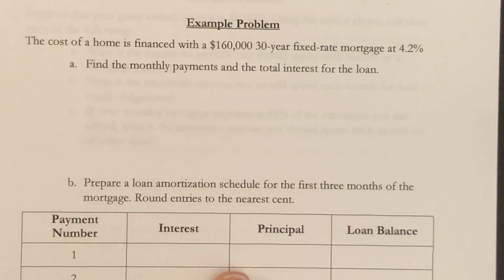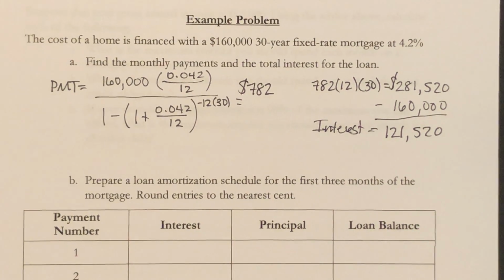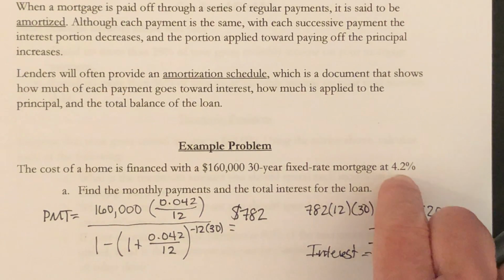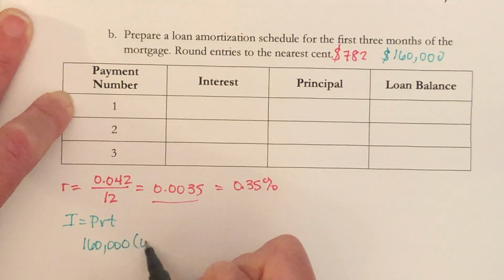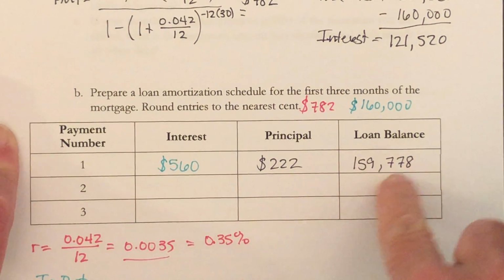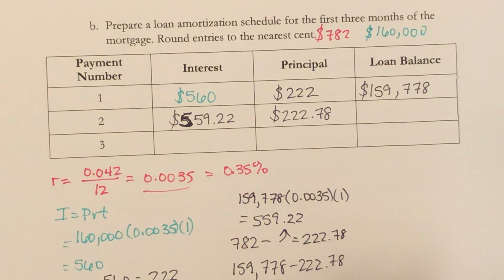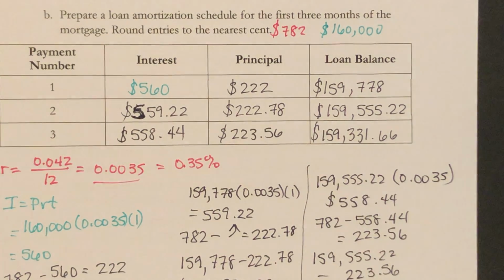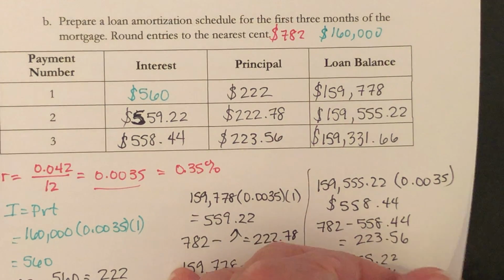(1332) Loans and Credit Cards 5/7